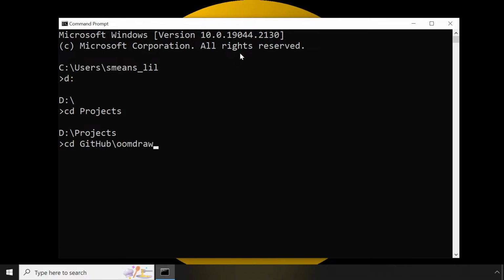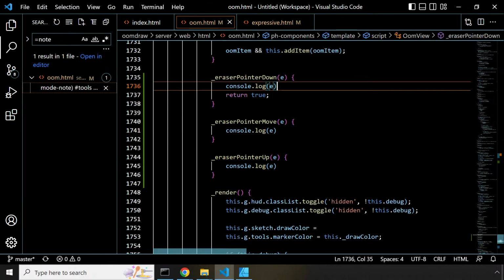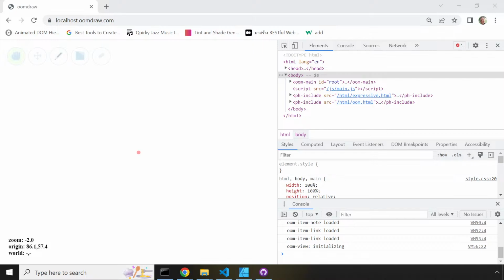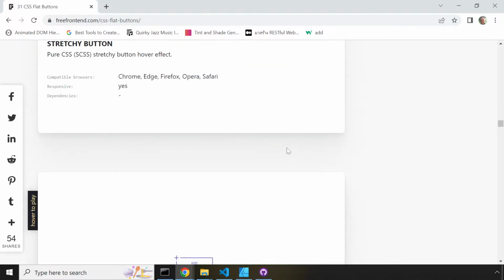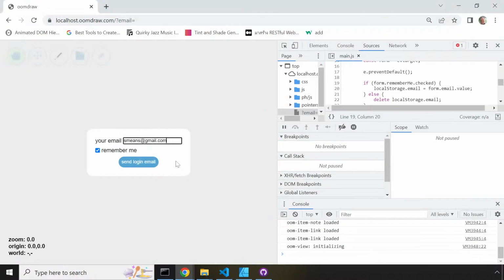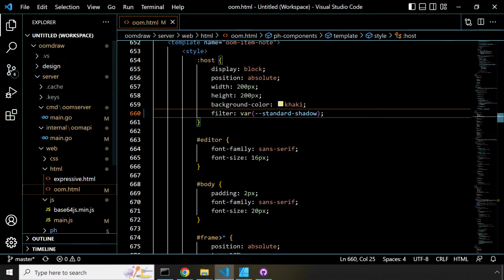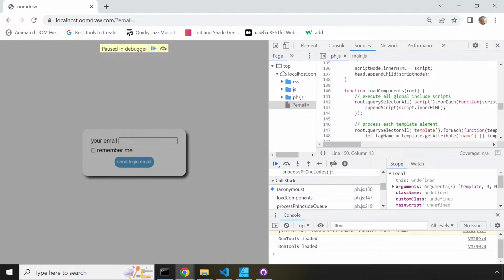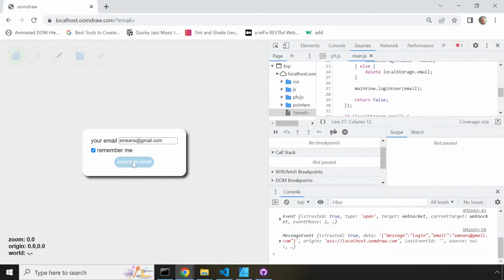Episode 6: An Infinite Whiteboard?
!!!NOTE!!! this week I'm streaming 24 hours later than normal. I have a Monday-morning wedding to attend here in Bangkok, which I'm told is totally normal and not weird at all...

The infinite whiteboard is getting much closer to completion! During the week I've added support for whiteboard markers and fixed a lot of nagging issues with the drag-and-drop interface. Now it's time to get serious about the back-end, so step one will be adding user authentication. I could do a simple OAUTH login page and piggy-back on Google/FB/etc., but that doesn't really go with my "theme" of absure DIYism. I think we'll be setting up our own SMTP server to build an email-based login system from scratch, so tune in if you're in to that kind of thing!